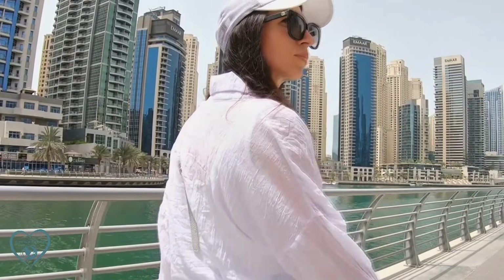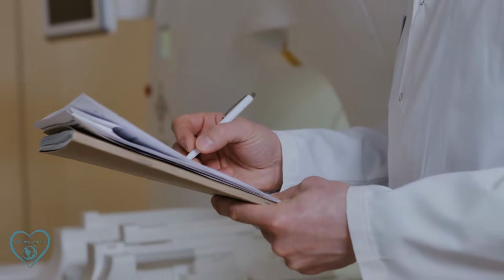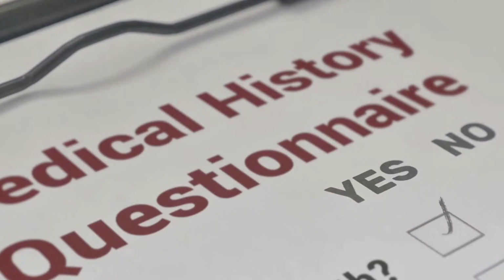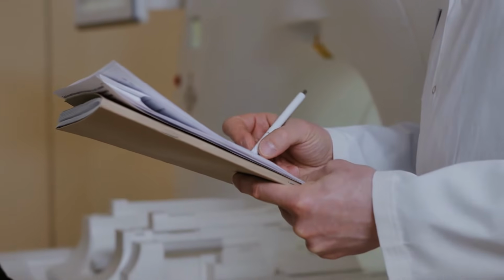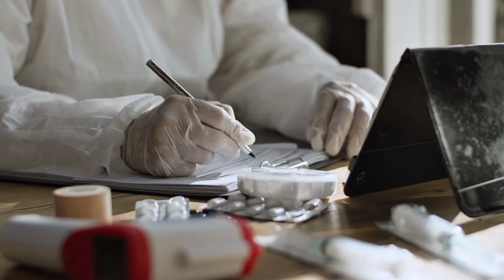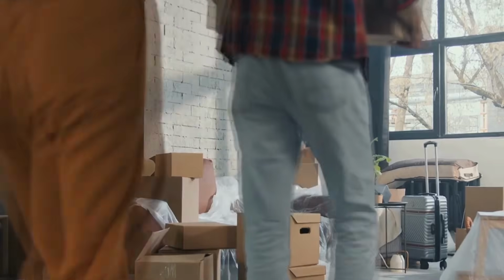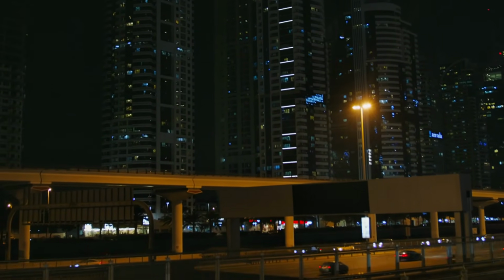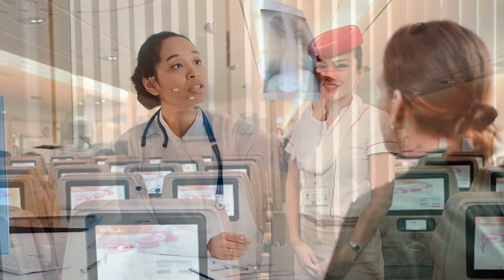Emirates Cabin Crew Onboarding Process & Medicals Explained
In this video, I have talked about what you should know when applying Cabin crew job with Emirates Airways Airline,  I have explained the mandatory medical tests you must do before the Emirates Cabin Crew Onboarding process,  I have also talked about the medical tests which will be done in Dubai , and everything you should know about the costs of these medical examinations,  you will learn whether Emirates will be responsible for the medicals charges.

I have also talked about the UAE employment VISA requirements and how to go about the VISA. You will also learn about Emirates Cabin Crew accommodations and a few other key details.

I have created Emirates Cabin Crew Guide specifically for you, this guide will help you understand what it takes to be a cabin crew with Emirates.
Cabin Crew Final Interview Questions & Answers

If you want to be updated when Emirates, Qatar and Etihad will be having assessment eventa im your country or near you, Join our Telegram community now (It's free for everyone)
For a CV that will get you shortlisted

Looking for the best? Here’s what I personally use and recommend
Silicone Massage Gel for Scars (100% works)